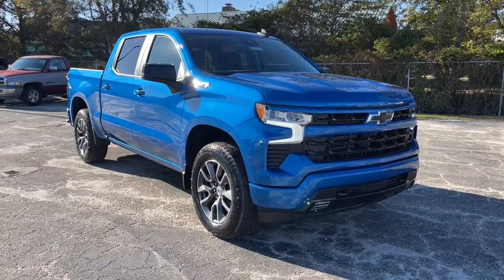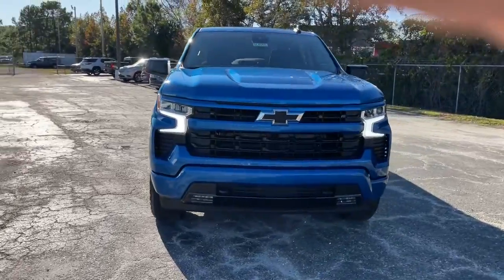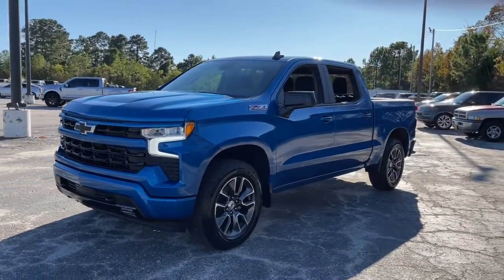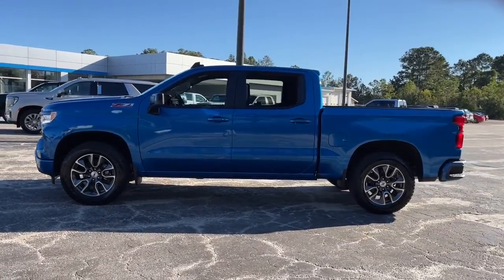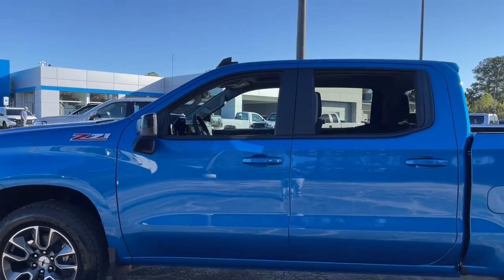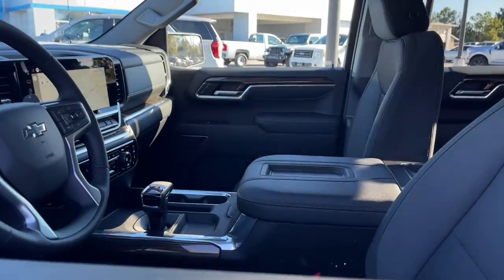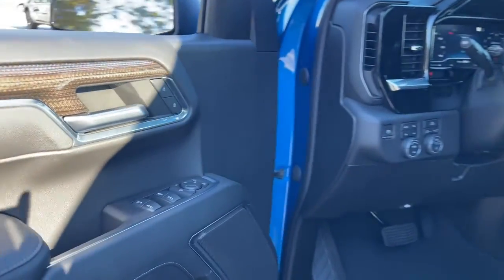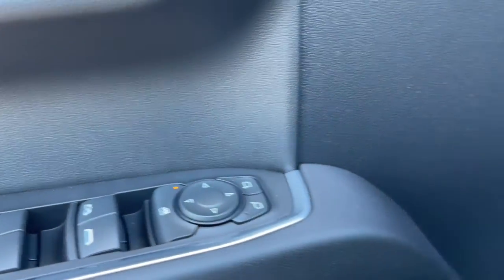2022 Chevrolet Silverado_1500 Wilmington, Myrtle Beach, North Myrtle Beach, Conway, Lumberton SC 168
Glacier Blue Metallic New 2022 Chevrolet Silverado_1500 RST available in Wilmington, South Carolina at Jud Kuhn Chevrolet. Servicing the Myrtle Beach, North Myrtle Beach, Conway, Lumberton, SC area.

10-Speed Automatic 4WD Black Cloth. Glacier Blue Metallic 2022 Chevrolet Silverado 1500 RST 4WD 10-Speed Automatic EcoTec3 5.3L V8brbrRecent Arrival!
Preferred Equipment Group 1SP|Not Equipped w/Dynamic Fuel Management|3.23 Rear Axle Ratio|Auto-Locking Rear Differential|Wheels: 18 x 8.5 Bright Silver Painted Aluminum|Wheels: 20 x 9 Painted Aluminum|40/20/40 Front Split-Bench Seat|Front Bucket Seats|Cloth Seat Trim|10-Way Power Driver Seat w/Lumbar|Radio: Chevrolet Infotainment 3 Premium System|Electronic Cruise Control|Electric Rear-Window Defogger|Color-Keyed Carpeting Floor Covering|All-Weather Floor Liner (LPO) (AAK)|OnStar & Chevrolet Connected Services Capable|120-Volt Instrument Panel Power Outlet|Underseat Storage (LPO)|Z71 Off-Road & Protection Package|Protection Package|Chevytec Spray-On Black Bedliner|Deep-Tinted Glass|Front License Plate Kit|LED Cargo Area Lighting|EZ Lift Power Lock & Release Tailgate|Rear Wheelhouse Liners|6 Rectangular Black Tubular Assist Steps (LPO)|Standard Suspension Package|Z71 Off-Road Package|Trailering Package|Not Equipped w/Steering Column Lock|Skid Plates|Heavy-Duty Air Filter|SiriusXM w/360L|Rear 60/40 Folding Bench Seat (Folds Up)|Chevrolet Connected Access Capable|Power Front Windows w/Passenger Express Down|Power Rear Windows w/Express Down|Keyless Open & Start|Power Front Windows w/Driver Express Up/Down|Front Rubberized Vinyl Floor Mats|Rear Rubberized-Vinyl Floor Mats|Bluetooth For Phone|Remote Vehicle Starter System|Dual-Zone Automatic Climate Control|Hitch Guidance|Floor Mounted Center Console|Inside Rear-View Mirror w/Tilt|Heated Power-Adjustable Outside Mirrors|High Gloss Black Mirror Caps|Electronic Transmission Range Selector Shifter|Hill Descent Control|Wireless Charging|Heated Driver & Front Outboard Passenger Seats|120-Volt Bed Mounted Power Outlet|Heated Steering Wheel|220 Amp Alternator|Electrical Steering Column Lock|Dual Exhaust w/Polished Outlets|Manual Tilt/Telescoping Steering Column|Single-Speed Transfer Case|Leather Wrapped Steering Wheel|2-Speed Transfer Case|Convenience Package|All-Star Edition|Chevy Safety Assist|Wireless Phone Projection|Standard Tailgate|Front LED Fog Lamps|IntelliBeam Automatic High Beam On/Off|2 USB Data Ports|Dual Rear USB Ports (Charge Only)|12.3 Multicolor Reconfigurable Digital Display|Following Distance Indicator|Forward Collision Alert|Lane Keep Assist w/Lane Departure Warning|Automatic Emergency Braking|Steering Wheel Audio Controls|Front Pedestrian Braking|6-Speaker Audio System|Theft Deterrent System (Unauthorized Entry)|HD Rear Vision Camera|Front Frame-Mounted Black Recovery Hooks|Wi-Fi Hot Spot Capable|Front Center Armrest w/Storage|Auto High-beam Headlights|AM/FM radio: SiriusXM with 360L|Premium audio system: Chevrolet Infotainment 3 Premium|Proximity key: doors and push button start|Apple CarPlay/Android Auto|4-Wheel Disc Brakes|6 Speakers|Air Conditioning|Electronic Stability Control|Tachometer|Voltmeter|ABS brakes|Alloy wheels|Automatic temperature control|Brake assist|Bumpers: body-color|Delay-off headlights|Driver door bin|Driver vanity mirror|Dual front impact airbags|Dual front side impact airbags|Front anti-roll bar|Front dual zone A/C|Front fog lights|Front reading lights|Front wheel independent suspension|Fully automatic headlights|Heated door mirrors|Heated front seats|Heated steering wheel|Illuminated entry|Low tire pressure warning|Occupant sensing airbag|Outside temperature display|Overhead airbag|Overhead console|Panic alarm|Passenger door bin|Passenger vanity mirror|Power door mirrors|Power driver seat|Power steering|Power windows|Radio data system|Rear reading lights|Rear step bumper|Rear window defroster|Remote keyless entry|Security system|Speed control|Speed-sensing steering|Split folding rear seat|Steering wheel mounted audio controls|Telescoping steering wheel|Tilt steering wheel|Traction control|Trip computer|Variably intermittent wipers|Compass